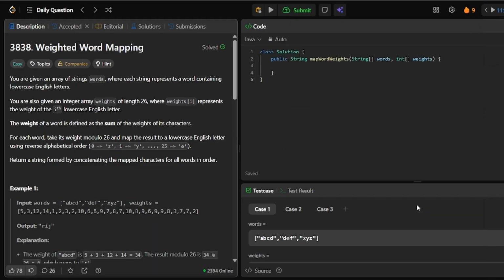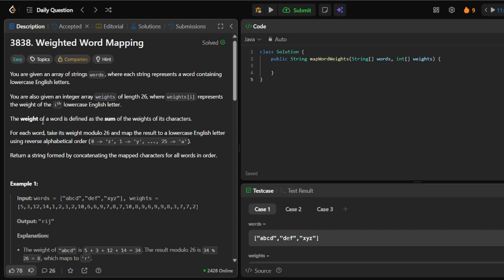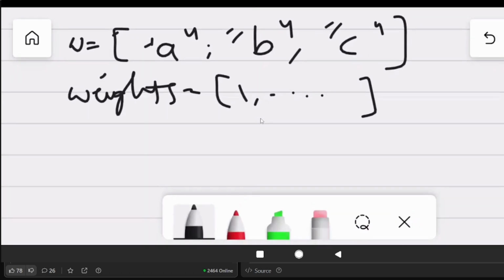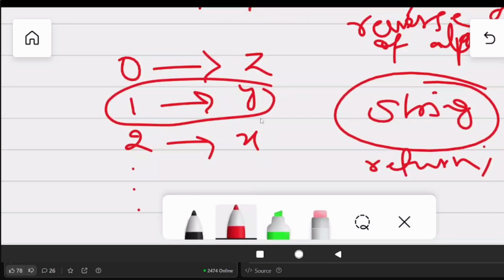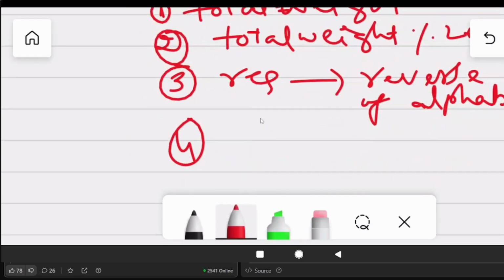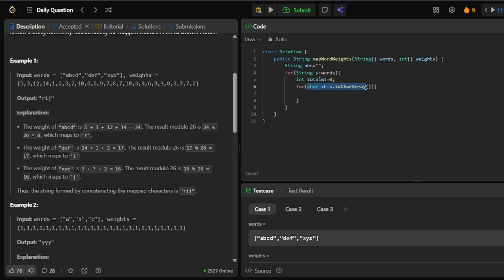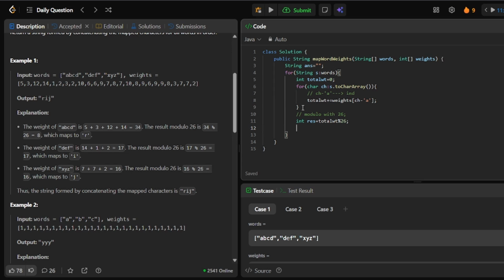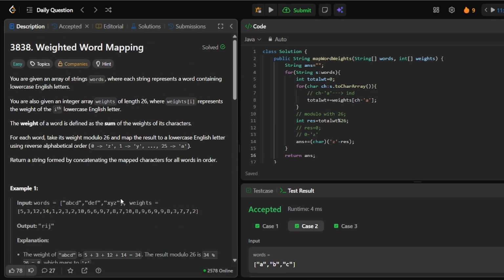3838. Weighted Word Mapping|| LeetCode Daily Question || 13-06-2026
In this video I have explained the problem clearly with an example and its time, space complexity . I have also explained the technique to approach this kind of problems.